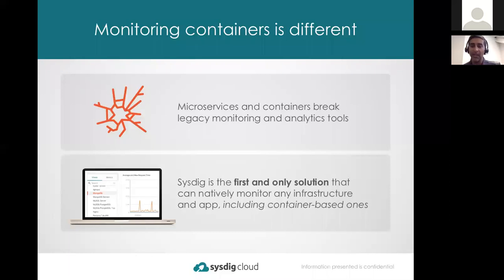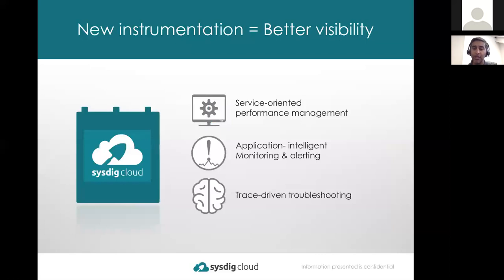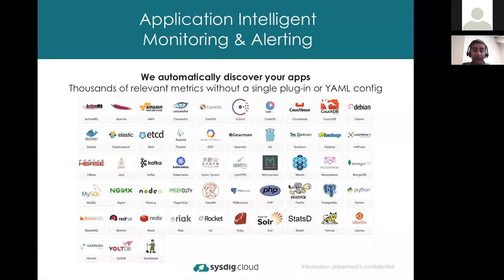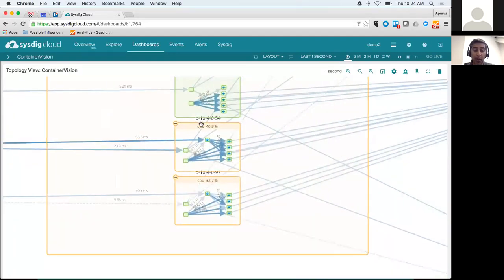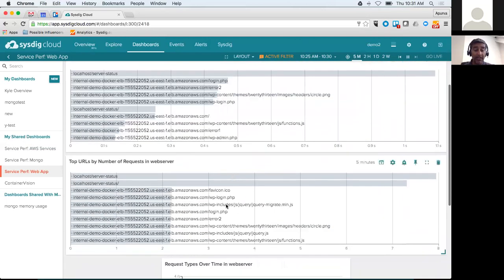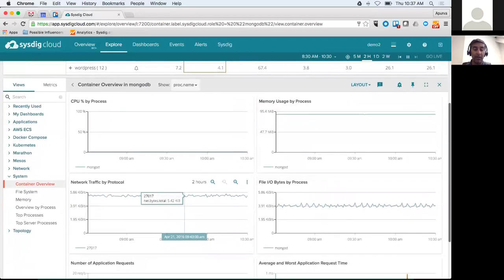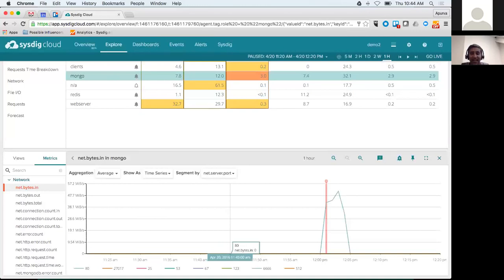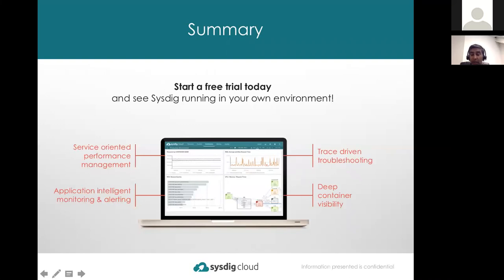Intro to Sysdig: Container Monitoring & Troubleshooting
In this short demo-driven meetup, we'll help you get a handle on what's changing and how it will impact your DevOps practice. We'll cover:

- What are the operational limitations of containers in production?
- How do you get visibility inside containers without super-human effort?
- How do you look into microservice performance, and not just container performance?
- A live install of Sysdig Monitor (formally Sysdig Cloud) on a running environment